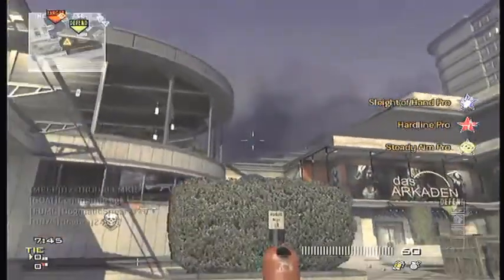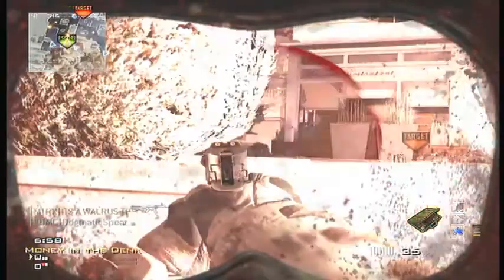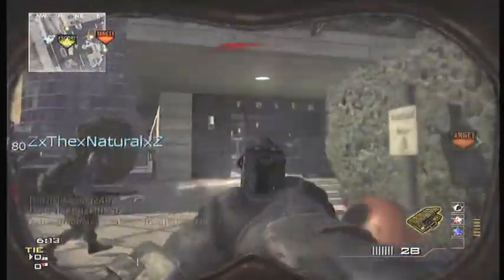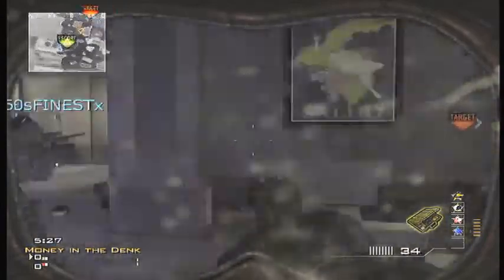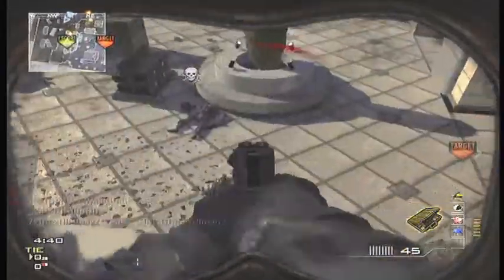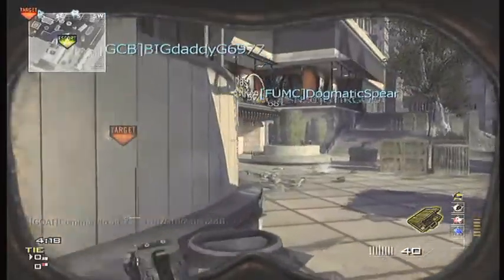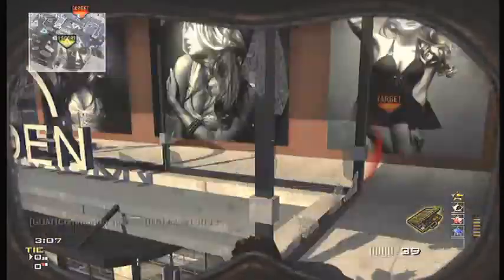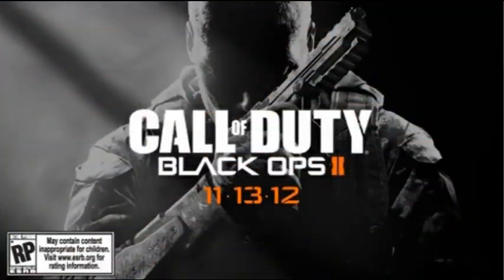MY FINAL MOAB ~ MITD MW3 GAMEPLAY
THIS IS MY FINAL MOAB ON MW3!
LOOK FOR MY GUN BREAKDOWN SERIES ON BLACK OPS 2!***